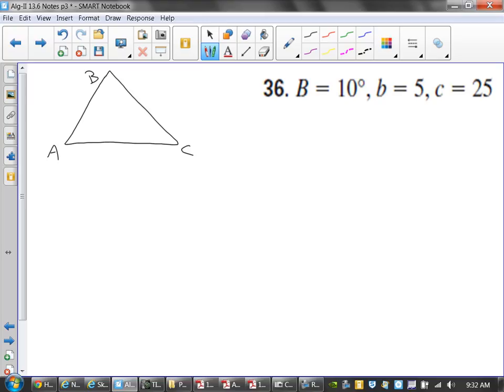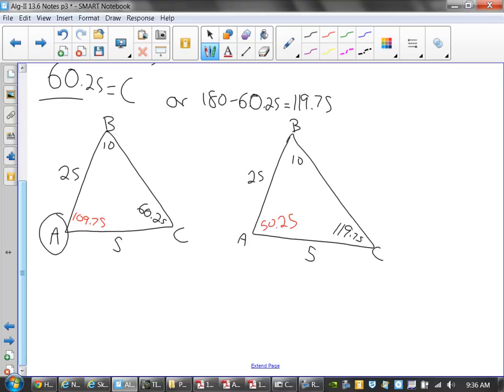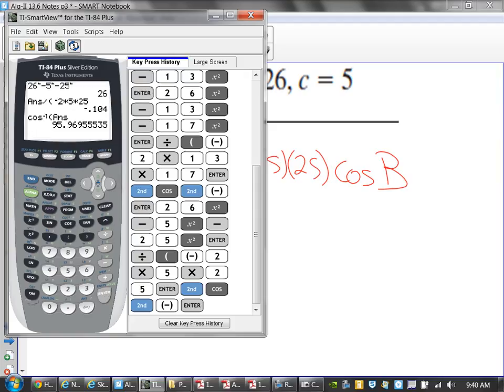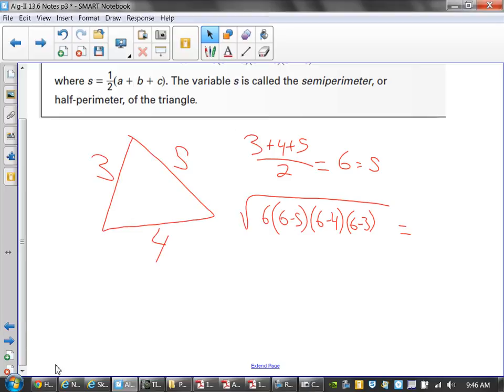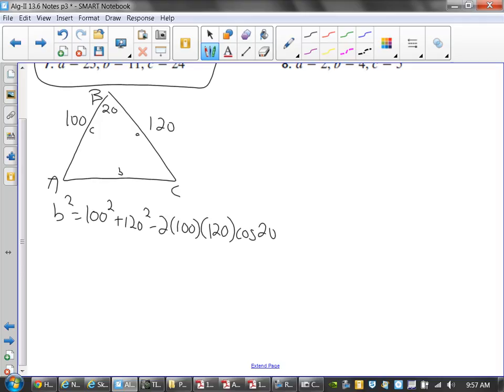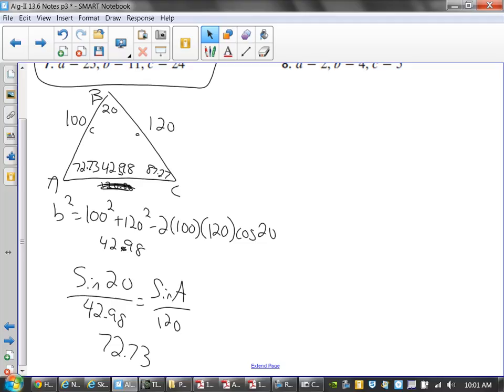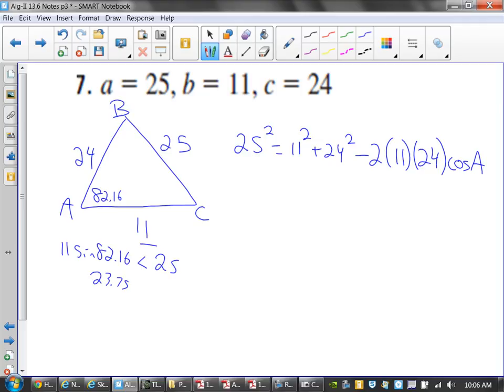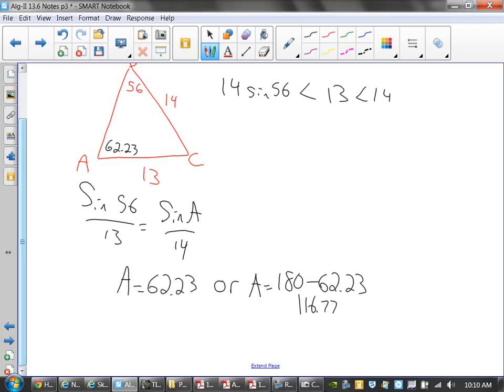February25 Notes 13 6 cont p3